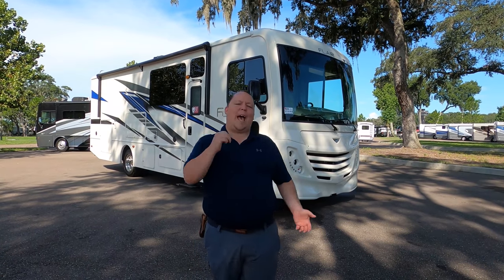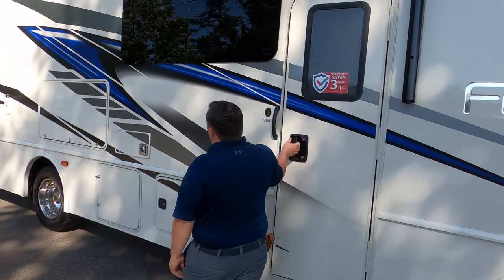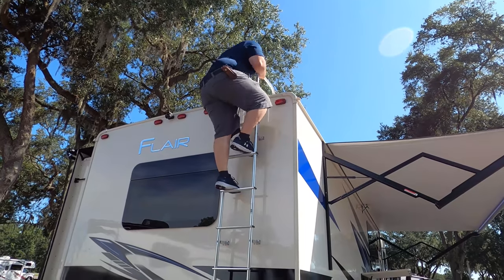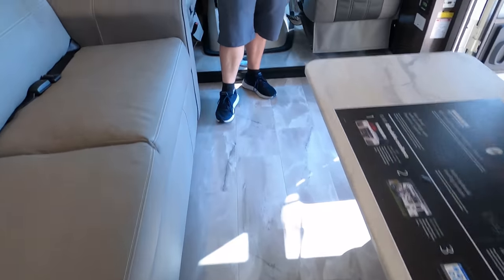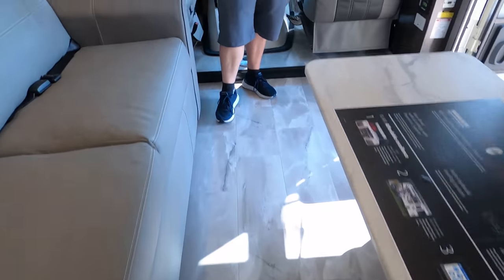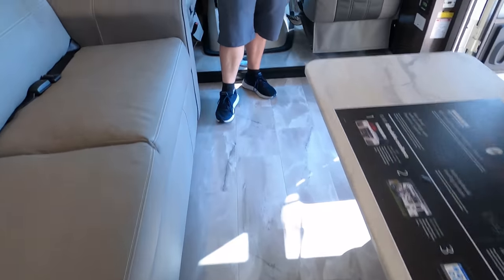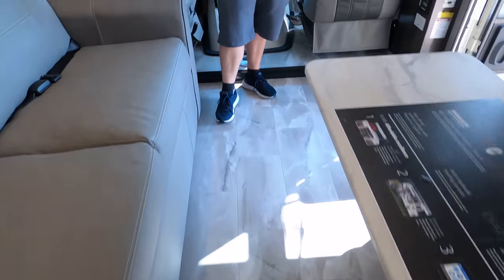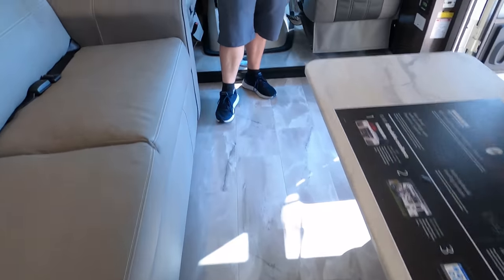The Best Class A Motorhome For State and Nationals Parks!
2021 Fleetwood Flair 29m
Hey everyone welcome back to another video! Today I am super excited were taking a look at the Ultimate Tailgater Motorhome ALSO the best class A to go to State and National Parks! This is the 2021 Fleetwood Bounder 29M. What is so great and exciting about this Motorhome it 1 the Length. Its considered 29ft so its great for most State and National Campgrounds. 2. Is the outside entertainment and outside kitchen! I must say this outside kitchen is one of the best ive ever seen! Also the TV on the outside is HUGE and I know whoever gets this motorhome will enjoy it and love it!

Matt Foxcroft
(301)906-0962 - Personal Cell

Specs
 Sleeps 8
Slides 1
Chassis Ford
Refrigerator Type Residential Stainless Steel
TV Info LR, 39" LED TV, BR, 32" LED TV, Ext. 50" LED TV
Awning Info 20' Legged Electric with LED Lights